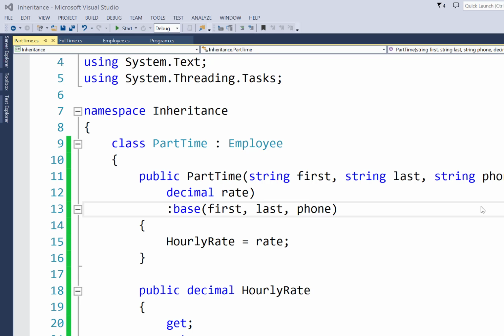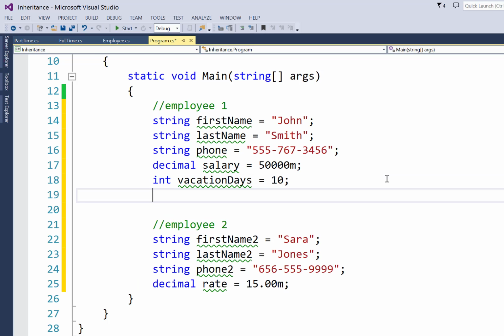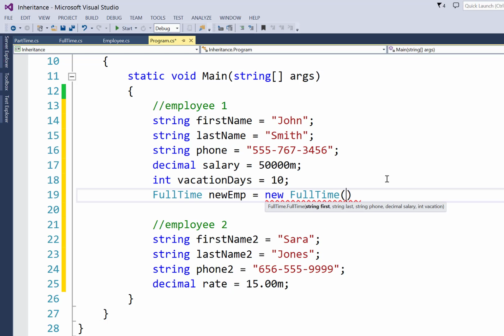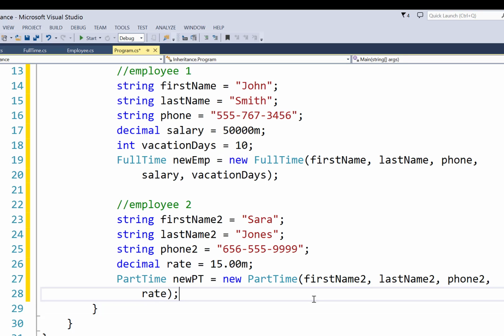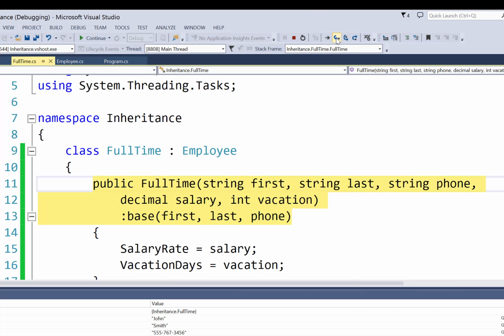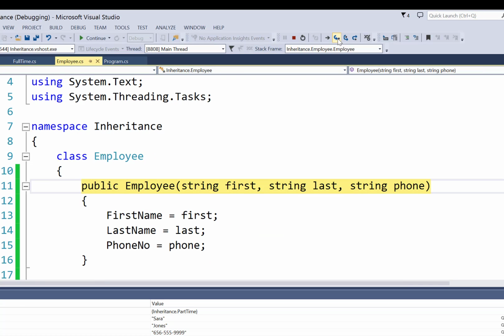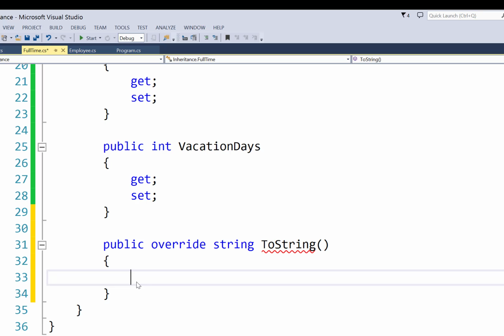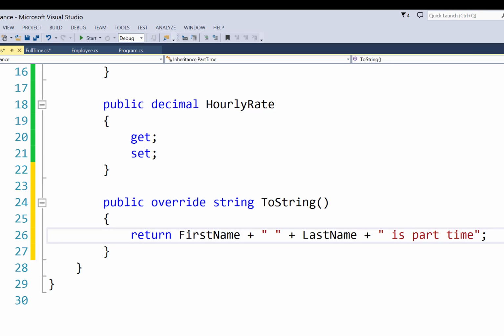C# Inheritance Demo Part 4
A multi-part demo on how inheritance works in C#.